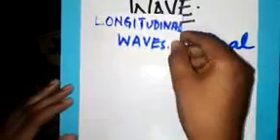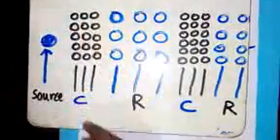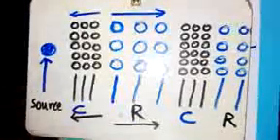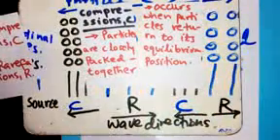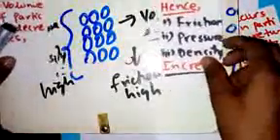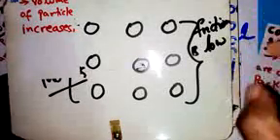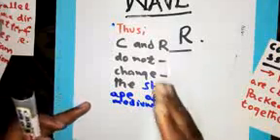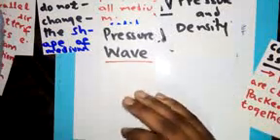WAVE FORM FOUR-PART FOUR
PYSICS FORM FOUR